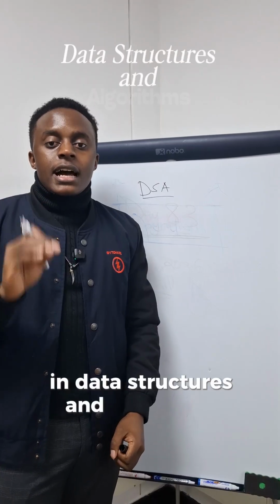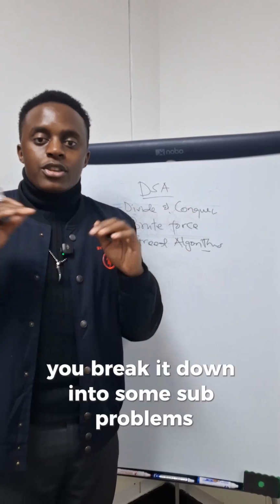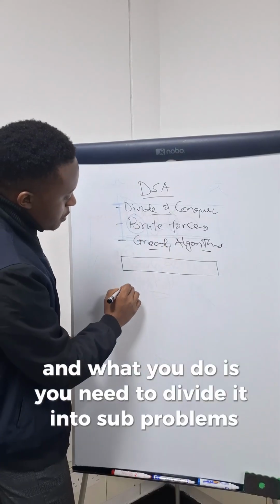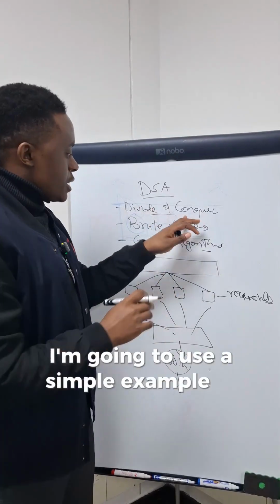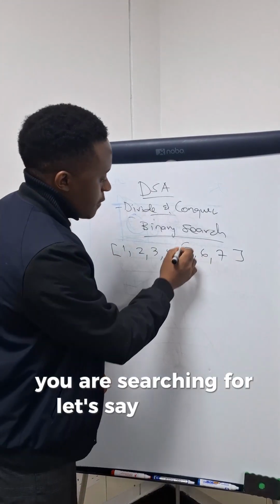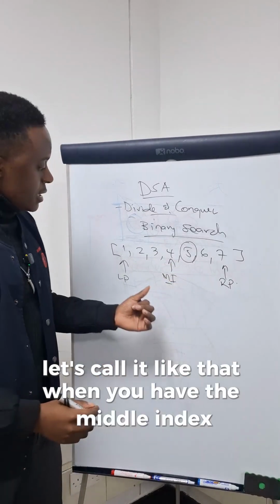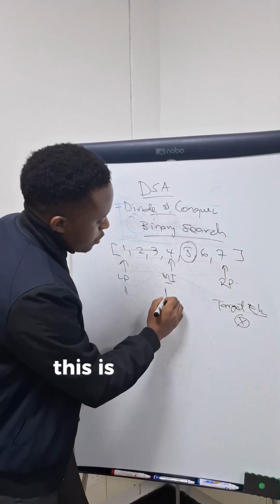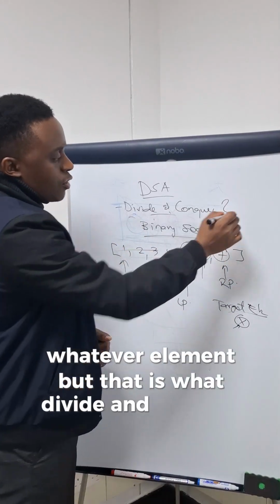Master These 3 Problem-Solving Techniques in DSA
If you're learning Data Structures & Algorithms, you must understand these 3 core methodologies:

1. Brute Force – Try every possibility
2. Greedy Approach – Make the best local choice at each step
3. Divide and Conquer – Break the problem into smaller parts and solve recursively

One of the best examples of Divide and Conquer? Binary Search.
It’s fast, efficient, and powerful, but only when the data is sorted.

If you want to crack coding interviews, improve your logic & problem-solving, and build real confidence as a developer, start with these foundations.

Learn this and more in the Fullstack Web Dev Marathon at mctaba.com